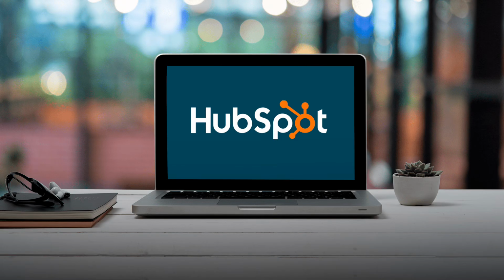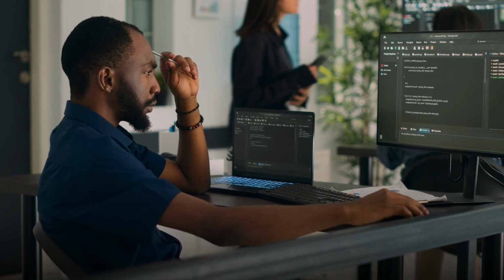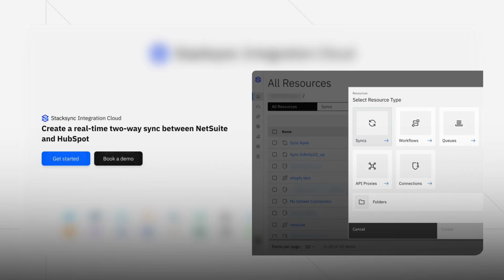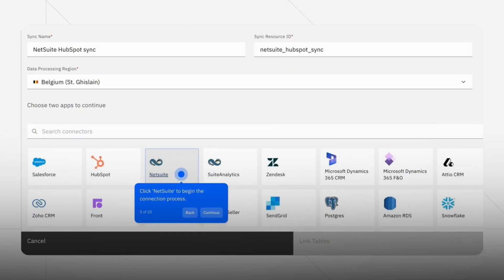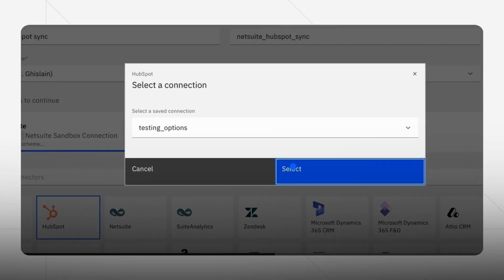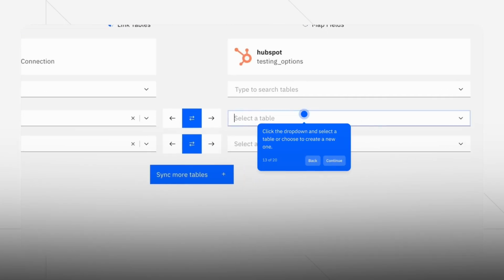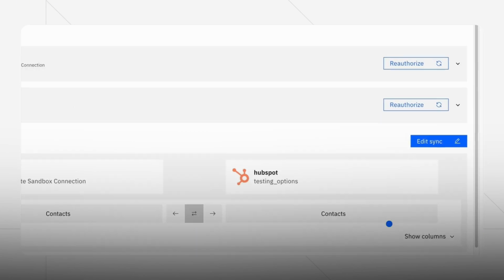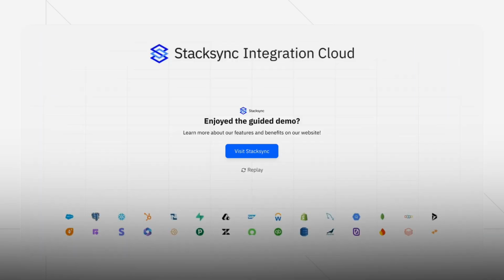NetSuite HubSpot Integration: Sync Your CRM and ERP in Minutes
Your sales team closes a deal in HubSpot. Finance finds out days later. An invoice goes overdue in NetSuite. The account manager has no idea.

This is what happens when your CRM and ERP do not talk to each other.

In this video, I show you how to sync HubSpot and NetSuite in real time using Stacksync. Bi-directional. Custom fields. Quote-to-cash automation. Takes about 5 minutes to set up.